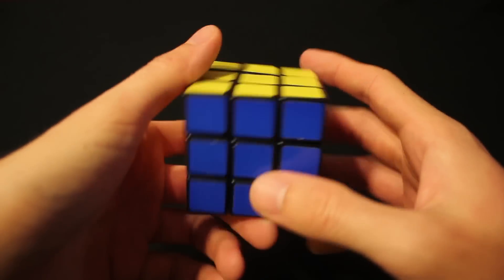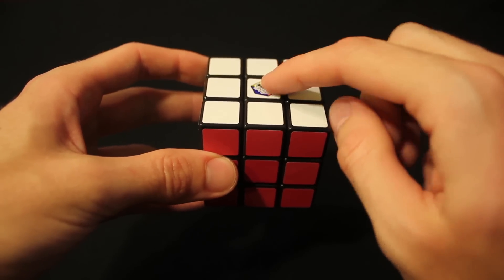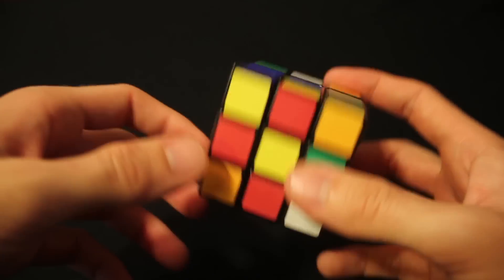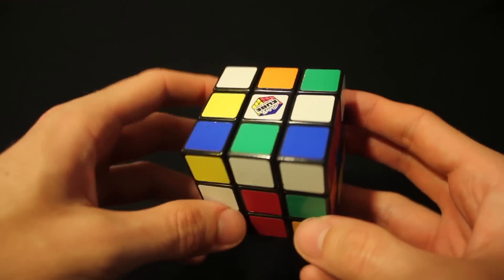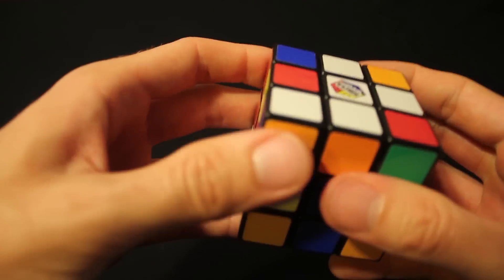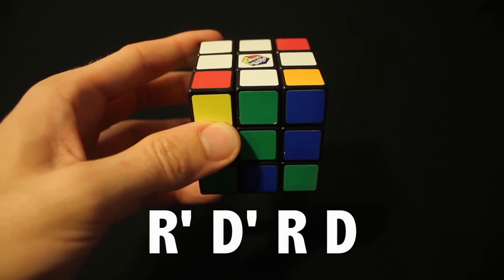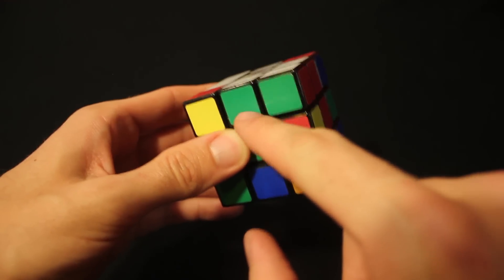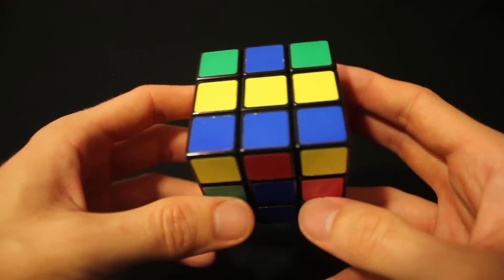HOW TO SOLVE A RUBIK'S CUBE (Layer 1)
How to Solve a Rubik's Cube. First layer.

**LIST OF ALGORITHMS**

--- U R U' R' U' F' U F

--- U' L' U L U F U' F'

--- R U R' U R U U R'

--- U R U' L' U R' U' L

♥♣Rise Above♦♠